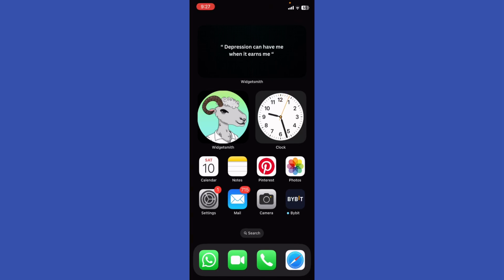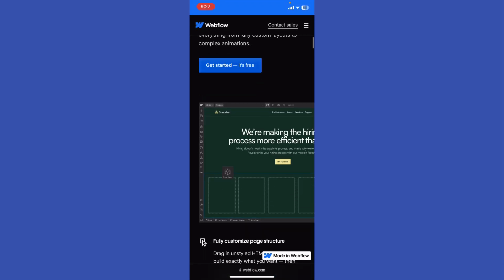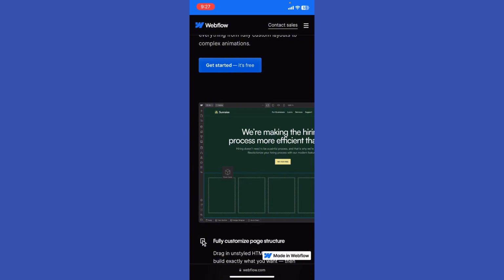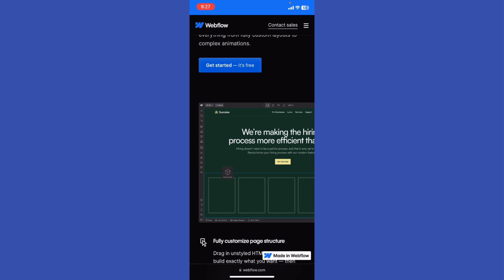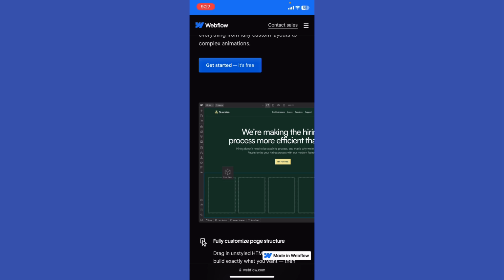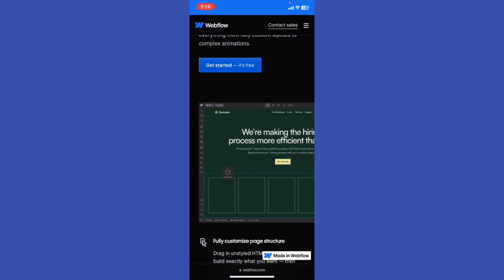How to make website in webflow (2024)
How to make website in webflow

In this video i´ll show you How to make website in webflow. The method is very simple and clearly described in the video. follow all the steps & make website in webflow